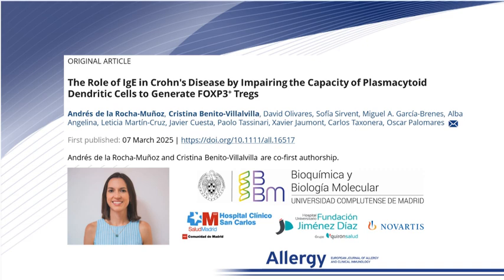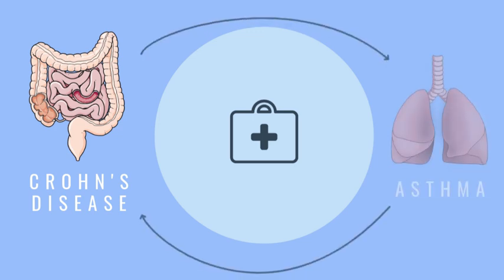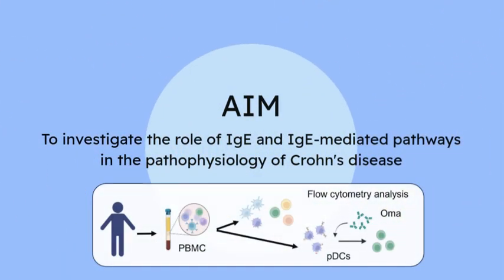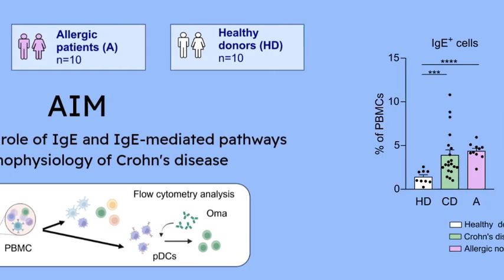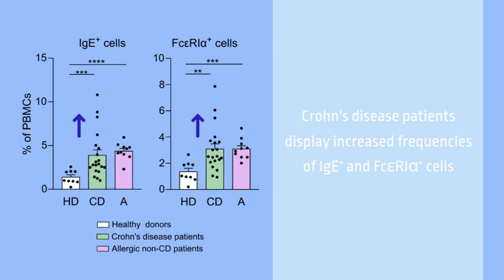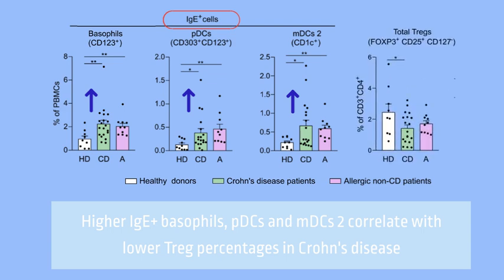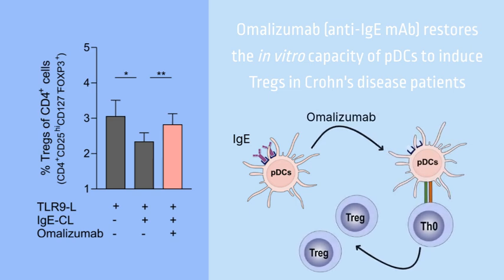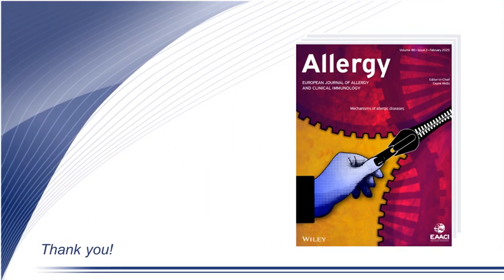The role of IgE in Crohn's disease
Cristina Benito-Villalvilla from the Complutense University of Madrid, Spain, presents their research findings published in Allergy:

De la Rocha-Muñoz, A., Benito-Villalvilla, C., Olivares, D., et al. (2025), The Role of IgE in Crohn's Disease by Impairing the Capacity of Plasmacytoid Dendritic Cells to Generate FOXP3+ Tregs. Allergy.